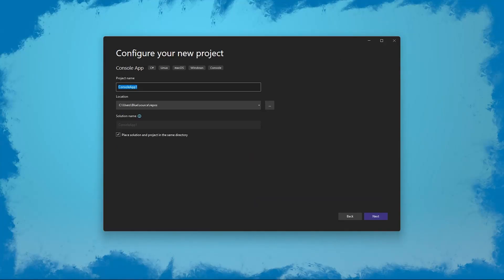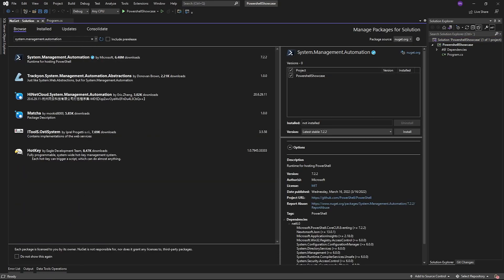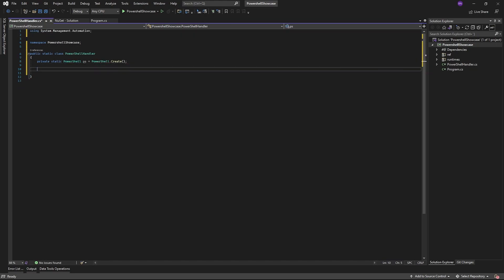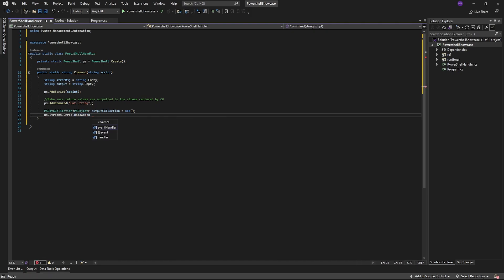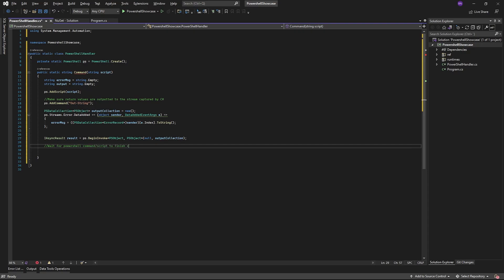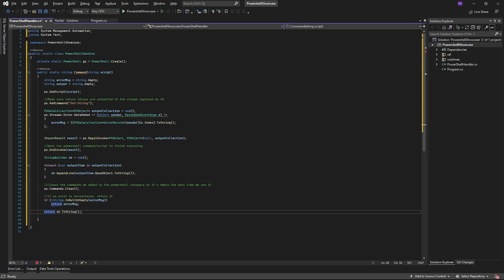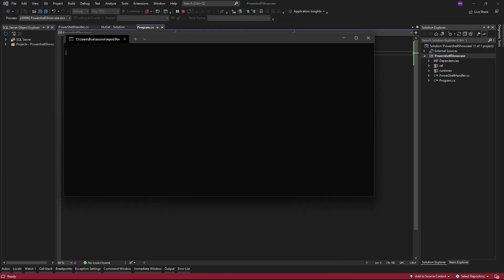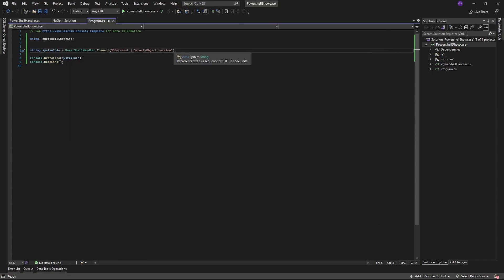How To Use PowerShell in C#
A short guide on how you can quickly get started using PowerShell in C# and capture the output. If you just want to see the code, check out the project on GitHub below